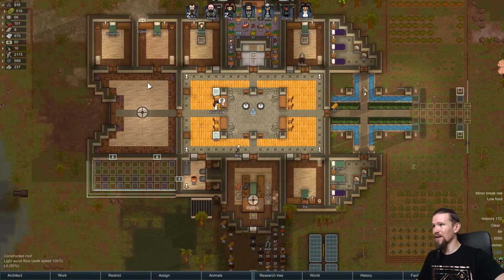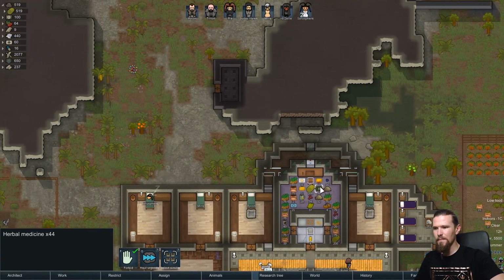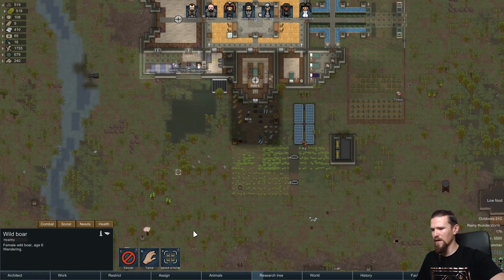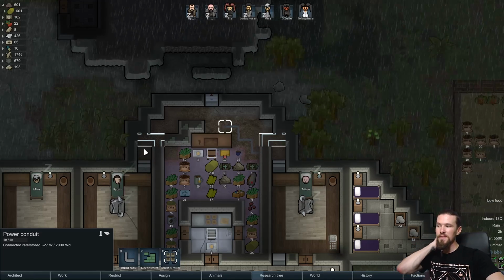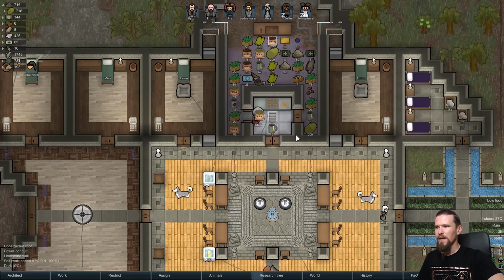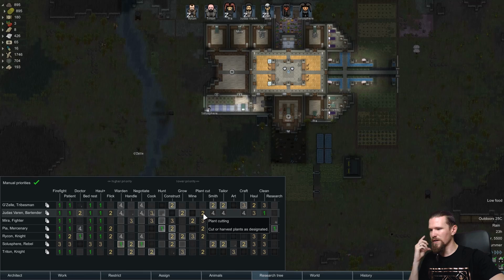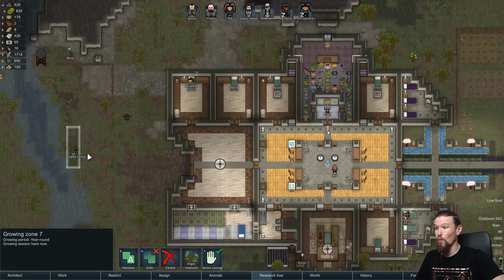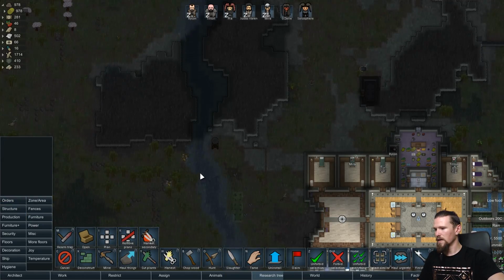Star Wars - A RimWorld Tale | XIV "Medical Management"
►Airing Tuesday's & Thursday's & Saturday's every week at 0800EST -400UTC

The Legion begins here again but this time following the ways of the Force, together we shall attempt to construct a temple of learning while we scrape out an existence on a outer-world seldom visited by civilization & for good reason too, out here on the edge lawlessness is the rule and the dark blackness of space holds many horrors to those who go boldly by choice or not.